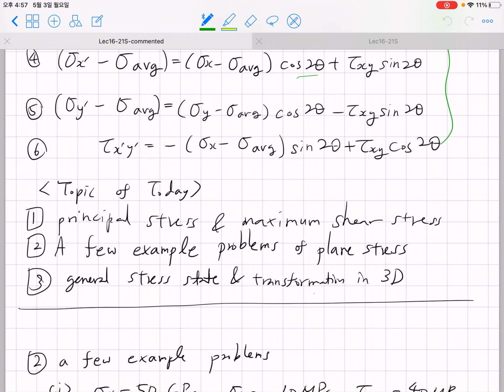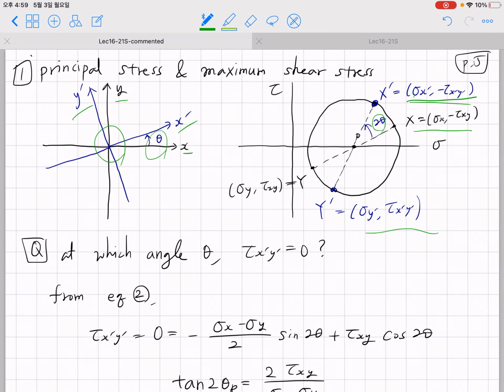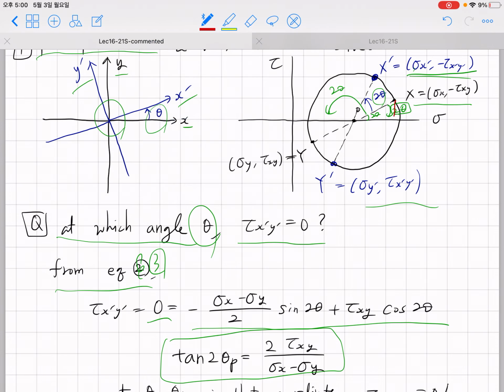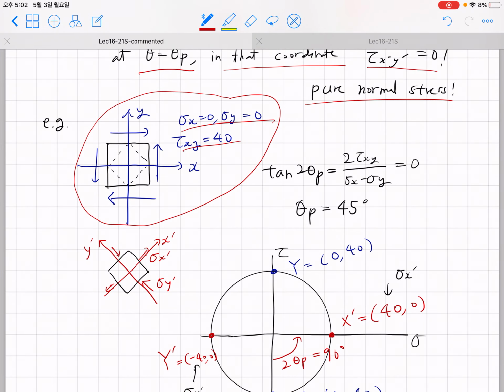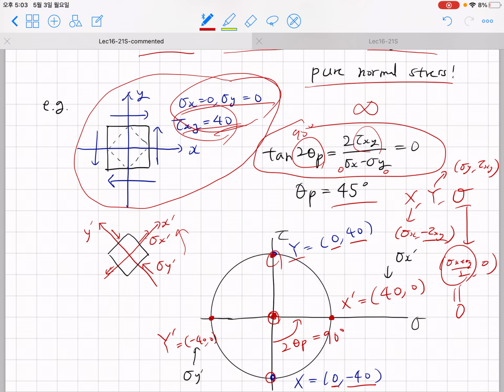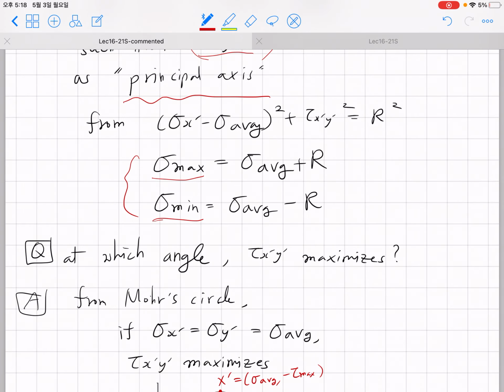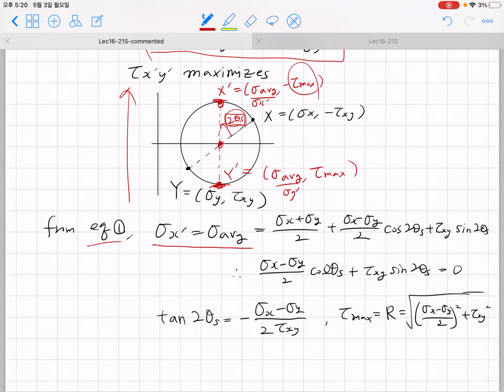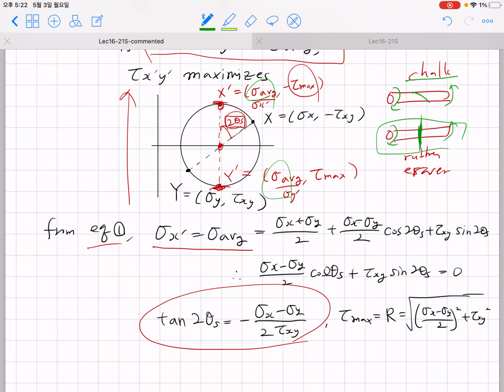Lecture16 Part2 PrincipalStress MaxShearStress